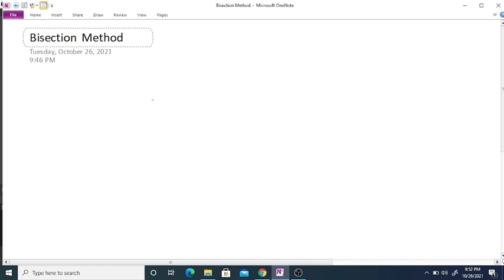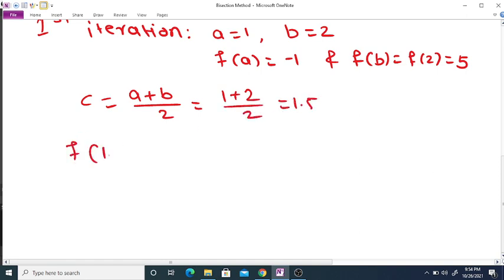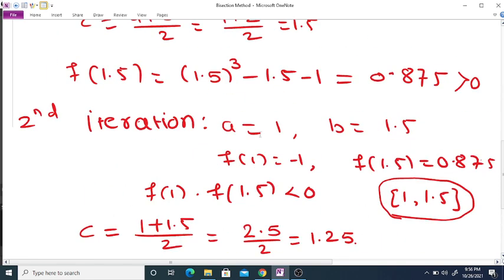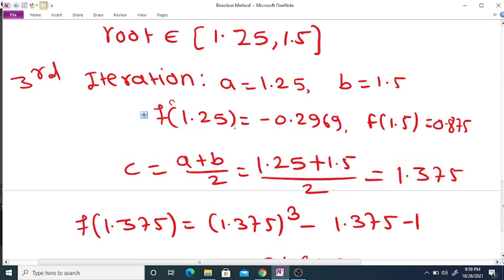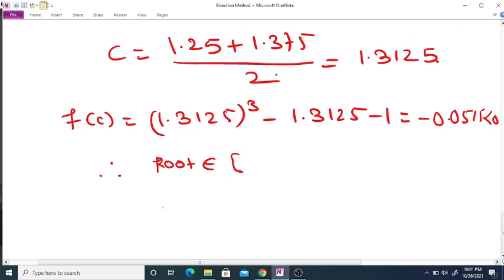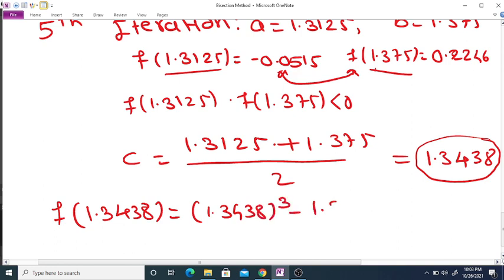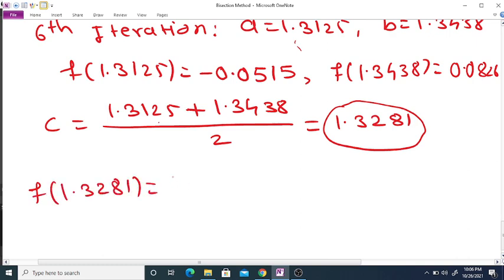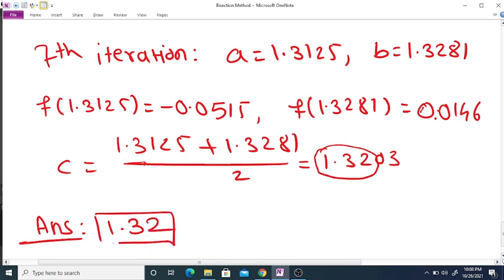Bisection Method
Find a Root of an equation f(x)=x^3 - x -1 using Bisection Method